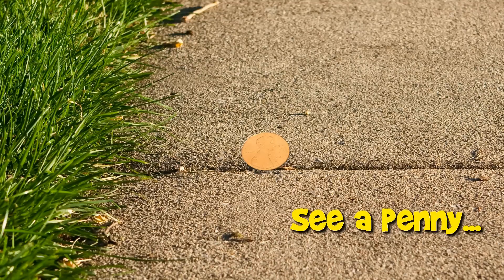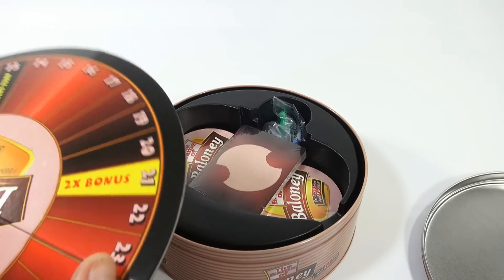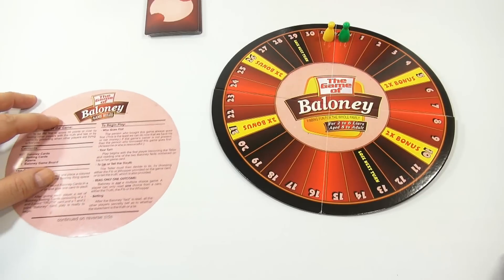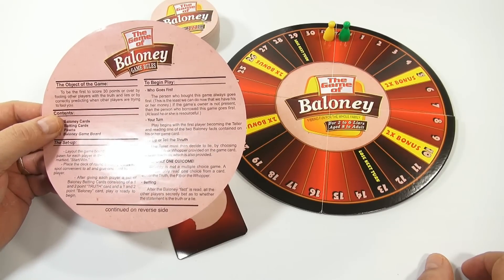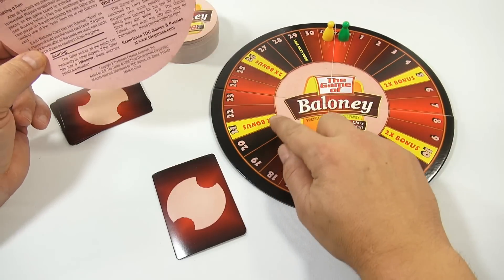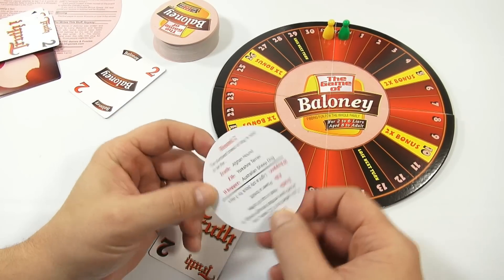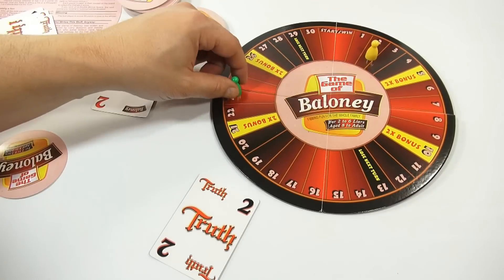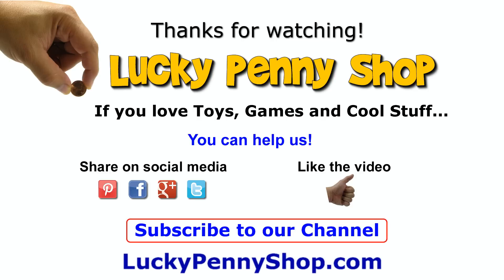How To Play The Game of Baloney - Fibbing Fun For The Whole Family, TDC Games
​​​​​​Watch our product feature video for The Game of Baloney - Fibbing Fun For The Whole Family.

Lucky Penny Thoughts:
LPS-Dave
Later!